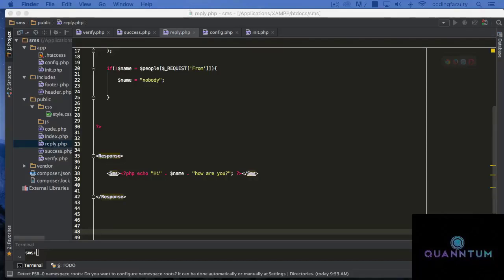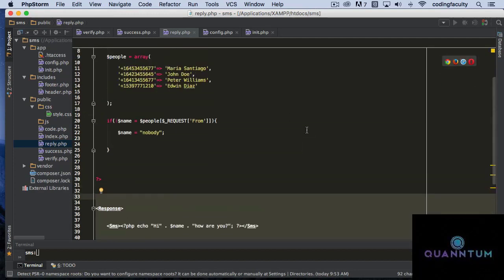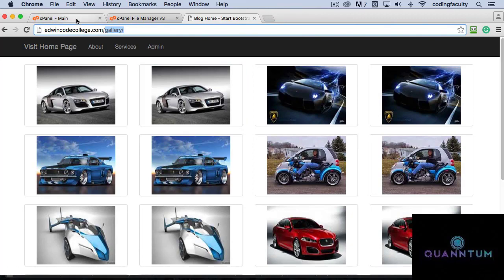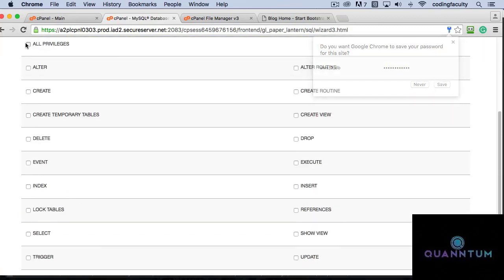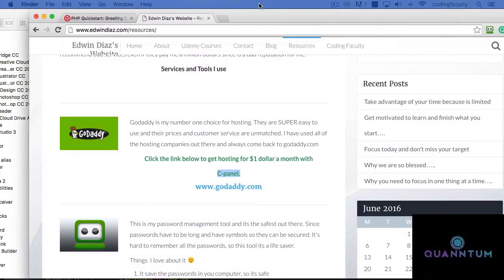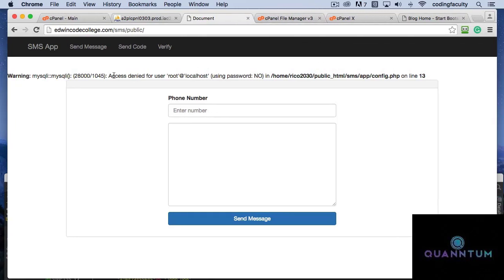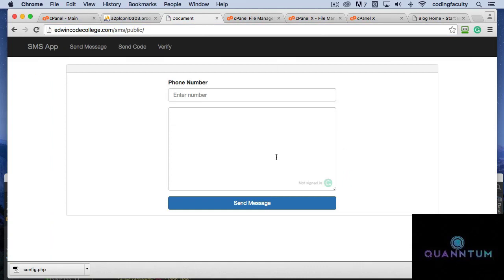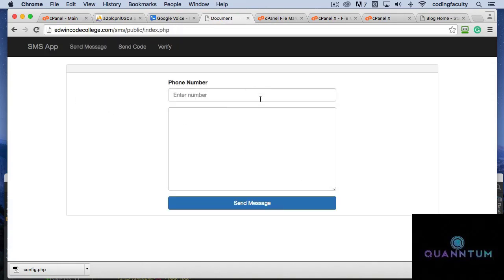15 Taking this live